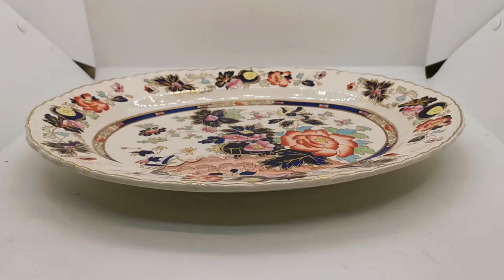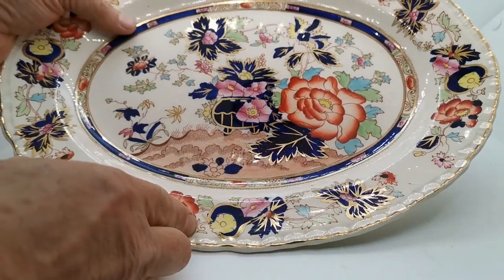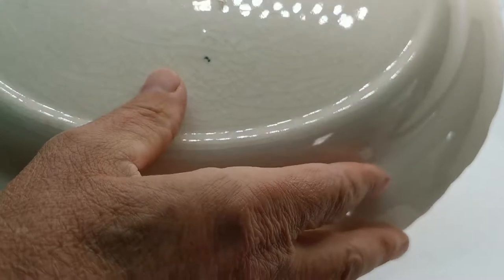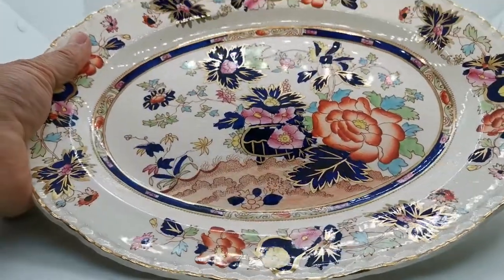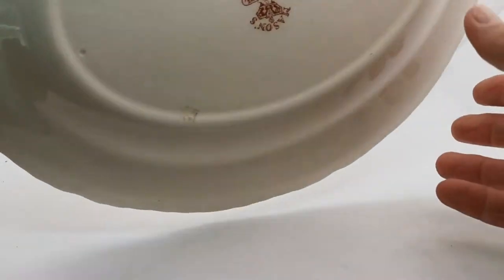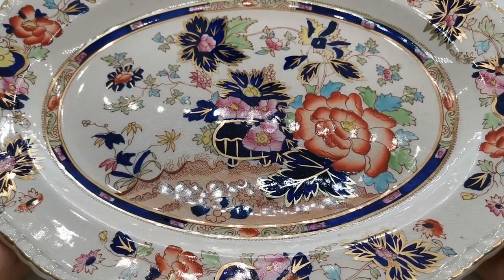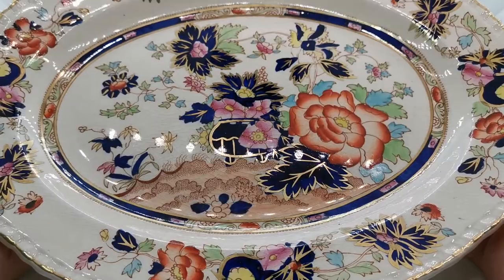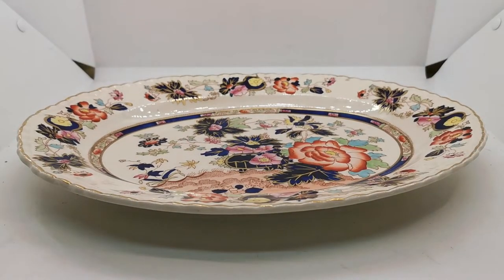Masons Mandarin Ironstone Oval Platter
Antique Masons Mandarin Serving Platter
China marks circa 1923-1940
Mandarin full colour pattern 13.5-inch long by10.75-inch oval serving or diusplay platter
Good gilt and bright pattern colour.
Extensive glaze crazing as shown in the video.
Masons china marks as shown